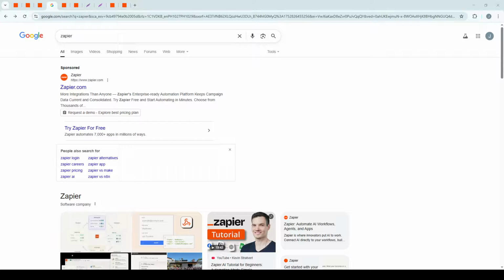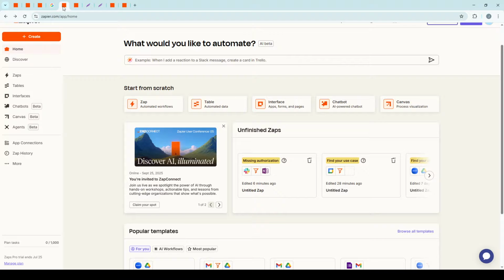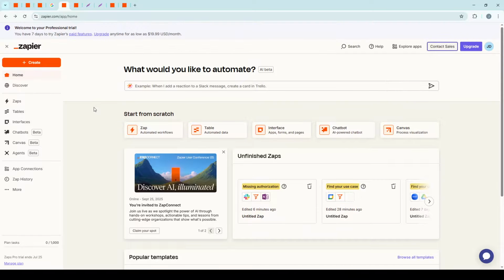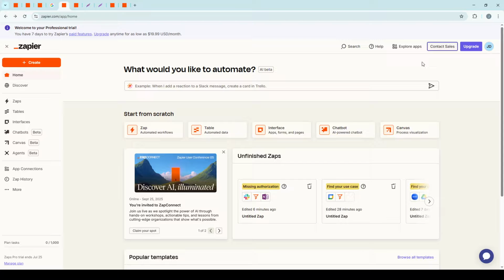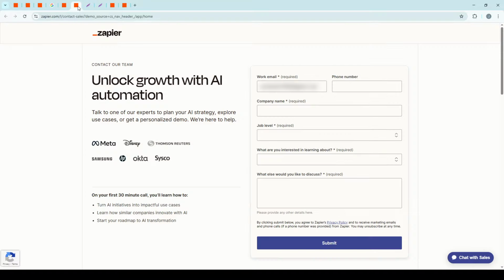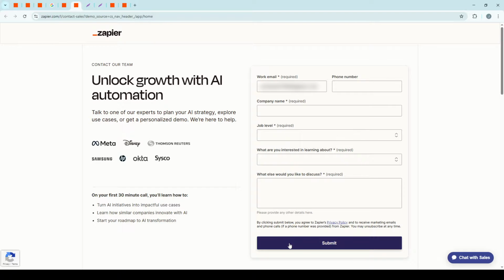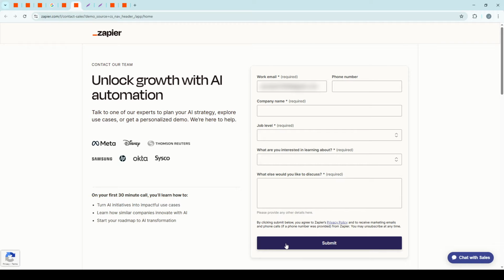How to Cancel Zapier Free Trial [2026 Full Guide]